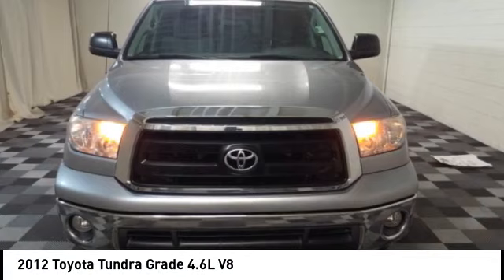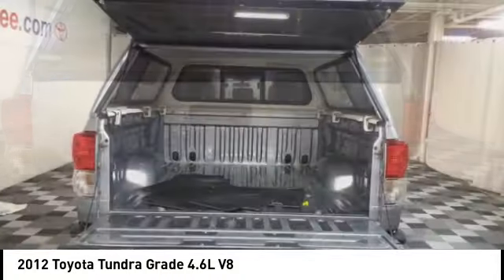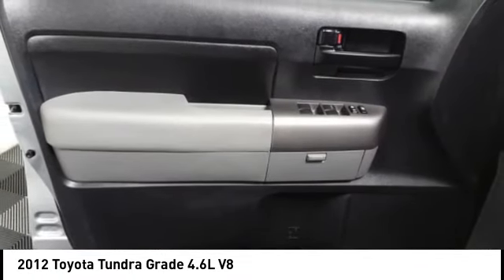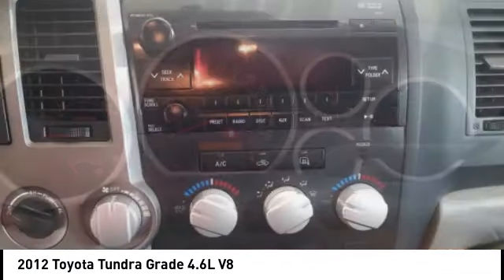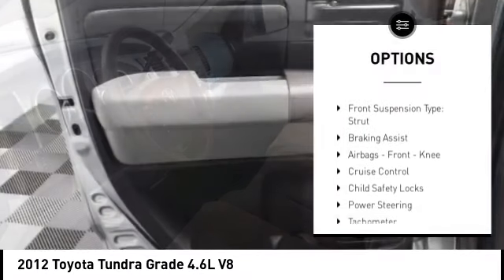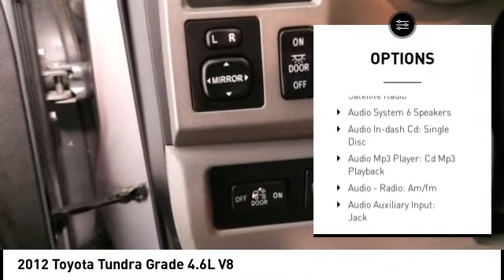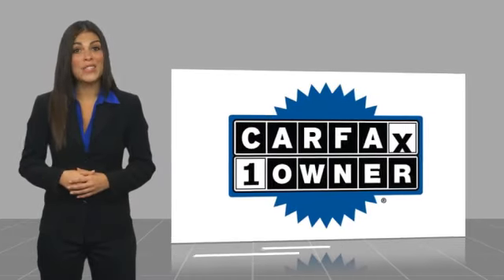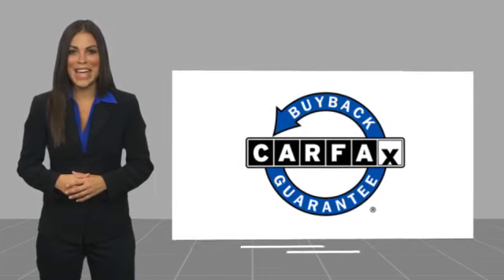2012 Toyota Tundra T48012A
2012 Toyota Tundra Grade 4.6L V8

4WD, Cloth. CARFAX One-Owner. Clean CARFAX. Gray 2012 Toyota Tundra Grade 4.6L V8 4WD 6-Speed Automatic Electronic with Overdrive 4.6L V8 DOHC 32V VVT-i Recent Arrival! Odometer is 45250 miles below market average!